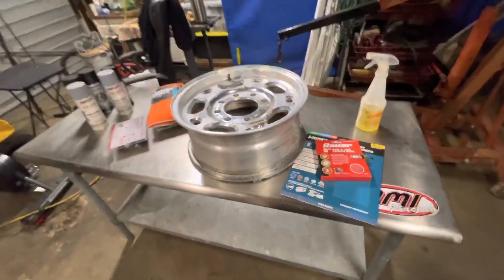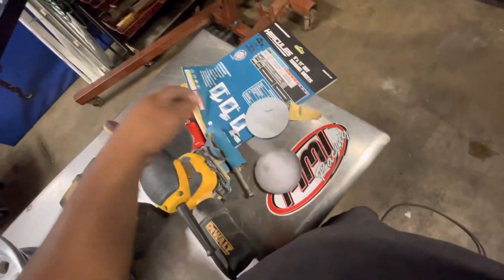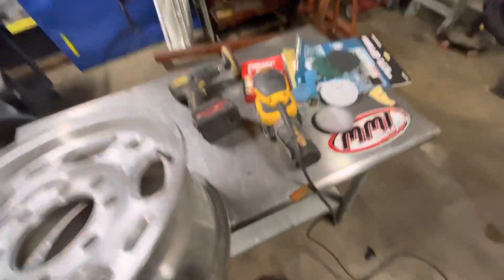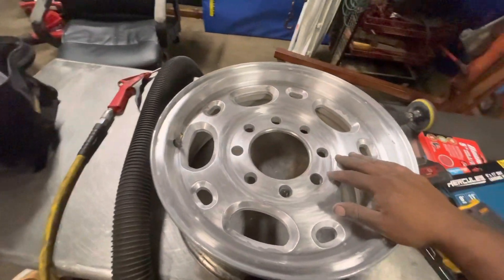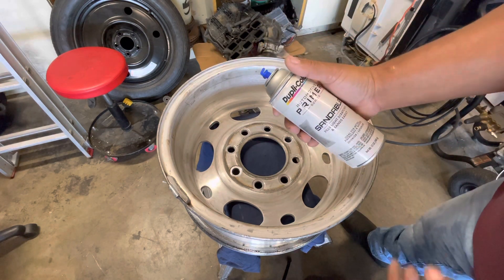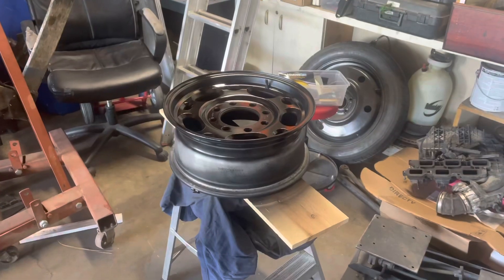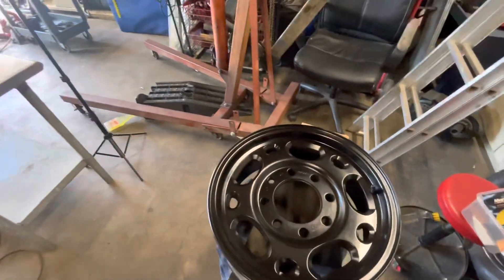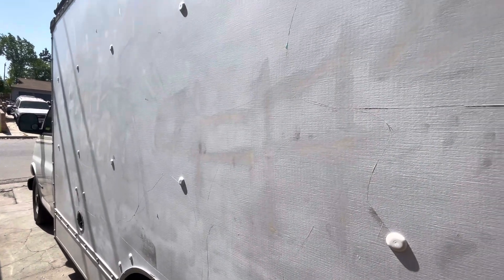Vlog 001 First mobile mechanic. Painting chrome wheels black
Give me a chance! First daily vlog from a mobile mechanic. Be one of the first few to follow and watch this channel blow up over time. I had a chance to work on my wheels and still managed to do mobile work today. Bare with me I’ll get better over time! God bless 🇺🇸